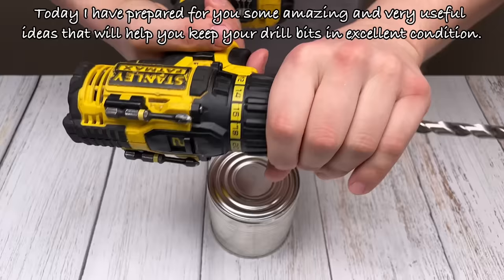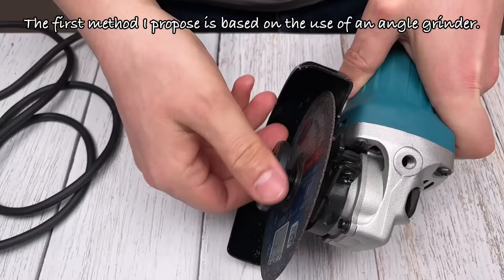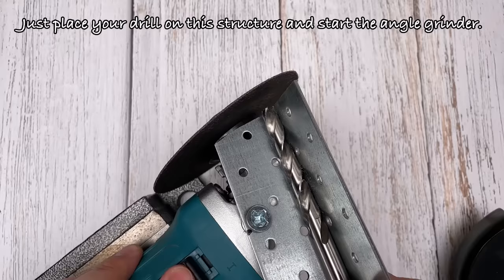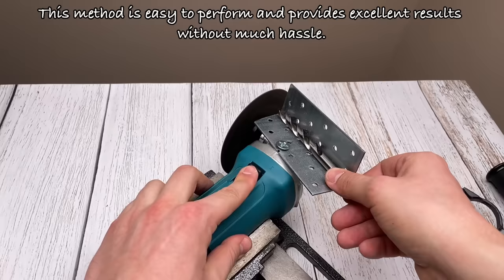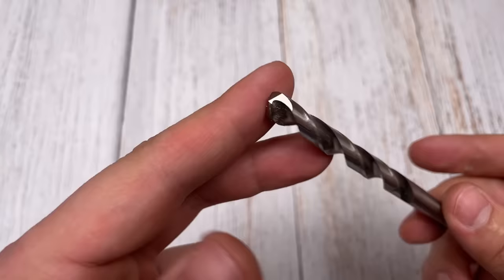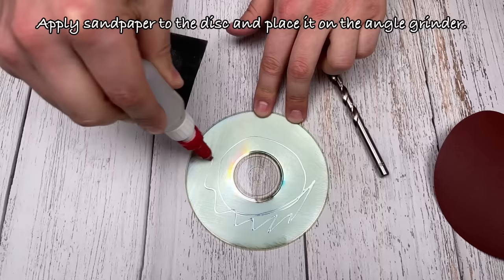🔥 🔥You will thank me all your life! BEST DRILL SHARPENING in 1 minute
You will thank me all your life! BEST DRILL SHARPENING in 1 minute , I have prepared for you some amazing and very useful ideas that will help you keep your drill bits in excellent condition. We all know that working with a quality tool brings us pleasure, but over time it can lose its edge. But don't rush to throw away your old drills! Today I'll show you how to easily sharpen and repair them using just a few simple tools.

The first method I propose is based on the use of an angle grinder. We start with a 30 degree mark which we make on the hex bolt. Then we create a special design that will securely fix the drill to the angle grinder. Just place your drill on this structure and start the angle grinder. Now carefully start sharpening the drill. This method is easy to perform and provides excellent results without much hassle.

The second method I want to show you is based on using a sanding disc. Apply sandpaper to the disc and place it on the angle grinder. Now, keeping the correct angle, start sharpening your drill bits of any size. This method is also very effective and allows you to easily restore the sharpness of your drill bits.

I'm sure you'll love these ideas! Try them yourself and share your impressions in the comments. Rest assured that by following my advice you will be able to keep your drill bits in excellent condition and extend their lifespan.